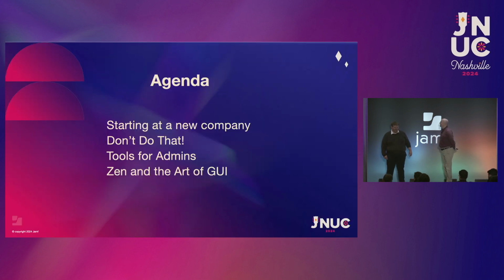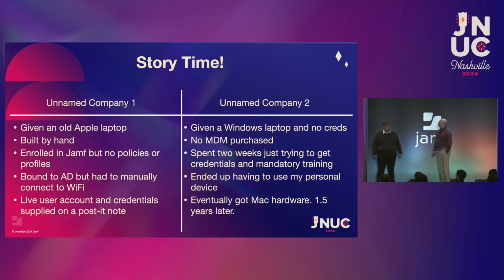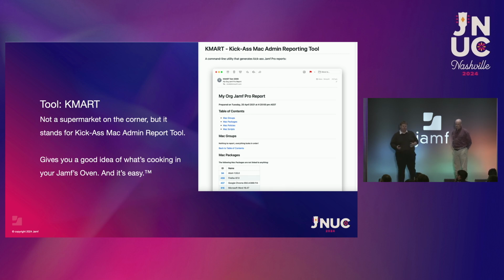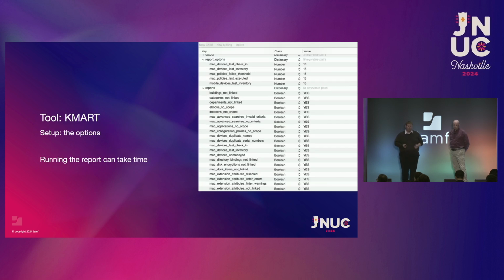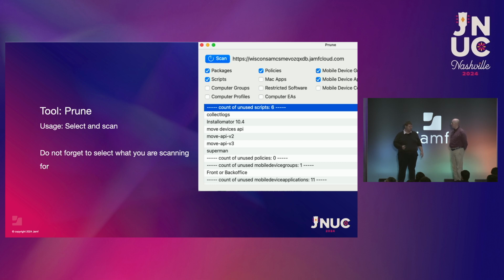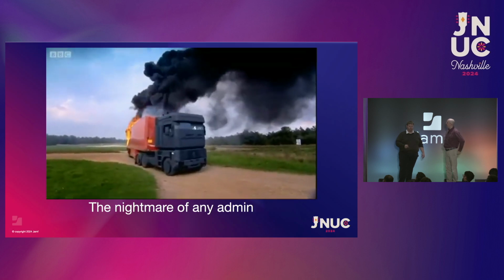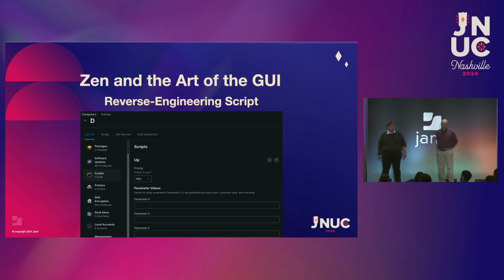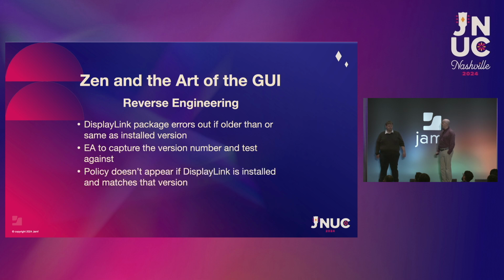JNUC 2024: Jamf Pro - I Started at a New Company and I Found This...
Welcome to $NewOrg, here are the keys to the castle"" is something that happens more often than we think. In this JNUC 2024 session, learn how to navigate a newly inherited Jamf Pro instance without disrupting existing configurations. Discover tools, including Jamf’s API and third-party solutions, to audit, document, and interpret previous setups in Jamf Pro, Jamf Connect, and Jamf Protect. Gain insights into getting familiar with a new Jamf environment quickly and effectively.